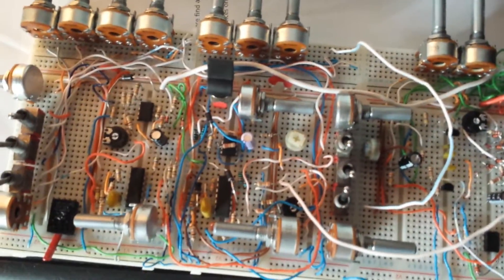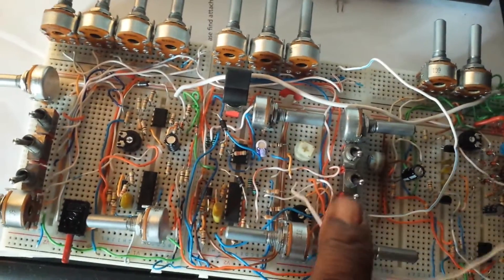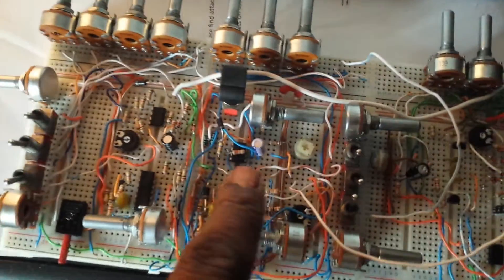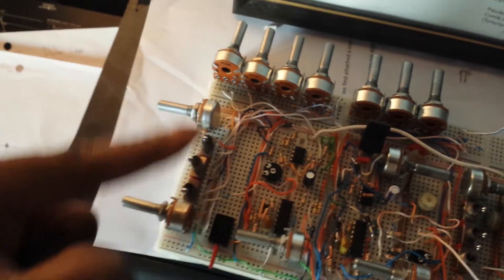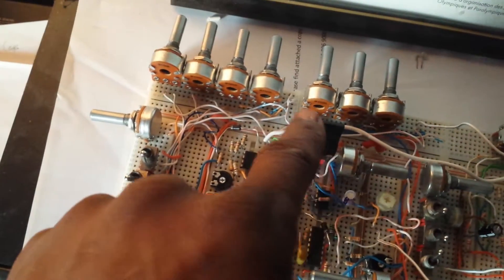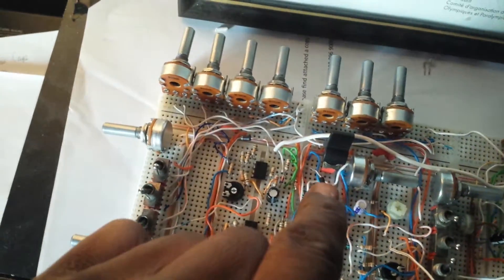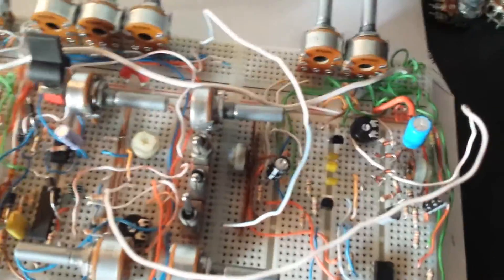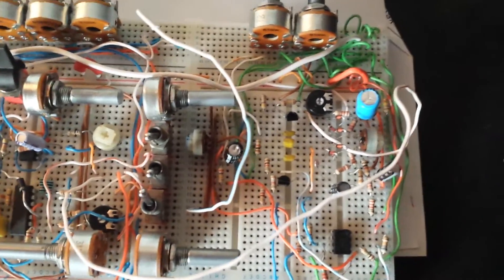DIY analog synth project Part 1 (Overveiw , here is where it all started)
This is an introduction to my first ever diy protosynth  which ive only dived into for just under half a year. It is built from easily obtainable standard components, however some have been salvaged from old equiptment i have gutted out and painstakinly desoldered allowing me to experiment furthur . Part 2 following soon. Like or dislike and comment honestly . Thank you.